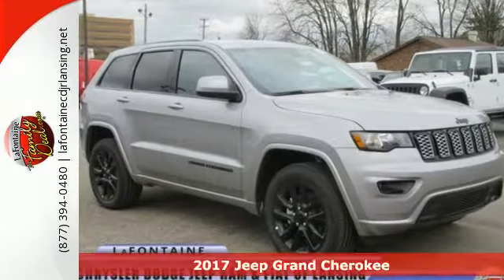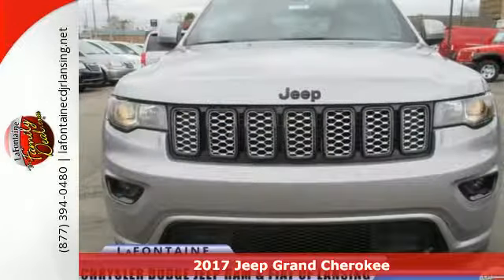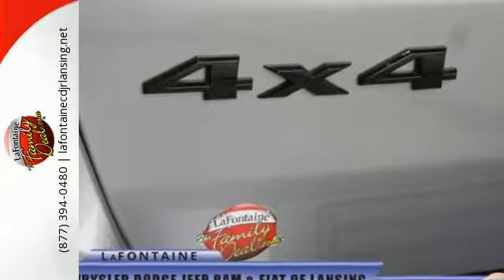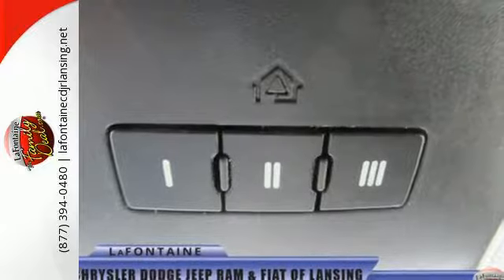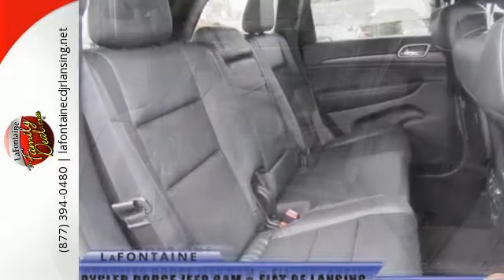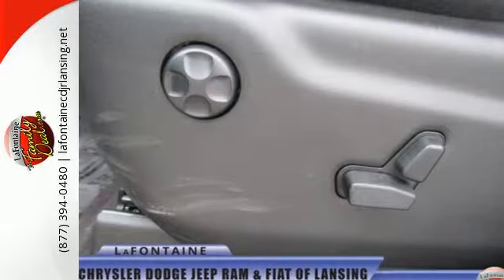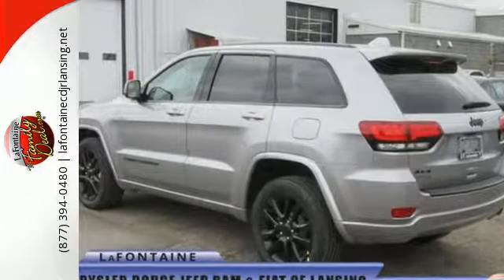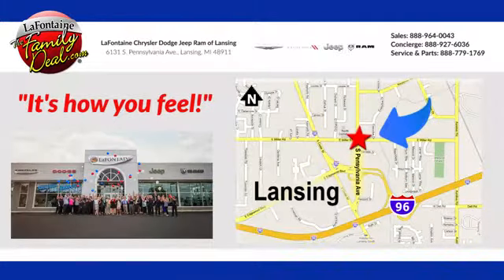New 2017 Jeep Grand Cherokee Lansing, MI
Year: 2017
Make: Jeep
Model: Grand Cherokee
Trim: Altitude
Engine: 3.6L V6 24V VVT
Transmission: 8-Speed Automatic
Color: Silver
Interior: Black
Stock #: 17L1979
VIN: 1C4RJFAGXHC787195
4WD, ABS brakes, Alloy wheels, Compass, Electronic Stability Control, Front dual zone A/C, Heated door mirrors, Illuminated entry, Low tire pressure warning, Remote keyless entry, Traction control.brWe use state-of-the-art software to price our vehicles to be the most competitive in the market. If you have found a better value, let us know about it. We would love the opportunity to keep giving the best values in the market. Contact our Sales Department at with your questions and to set up an appointment to experience the Family Deal at LaFontaine Chrysler Dodge Jeep RAM FIAT of Lansing, where it's not just what you get - it's how you feel! NOTE: All Equipment Listed May Not Be Available. Price includes FCA employee discount. Must have valid FCA employee control number to qualify.

Address:
6131 S Pennsylvania Ave